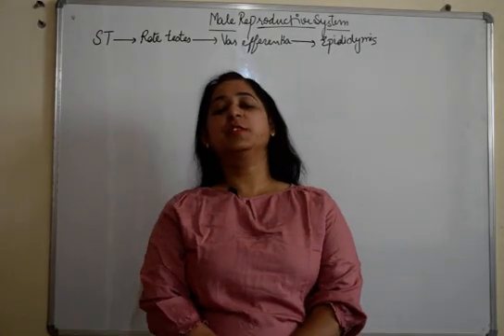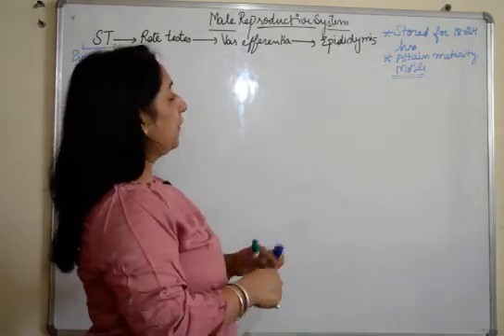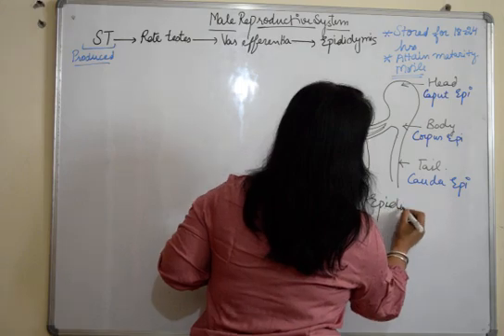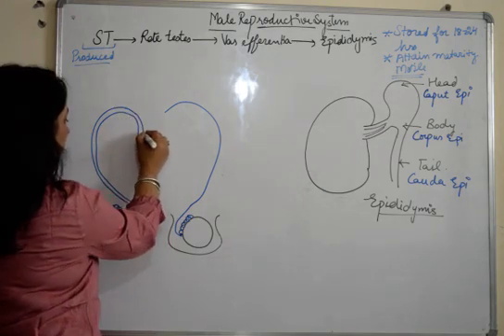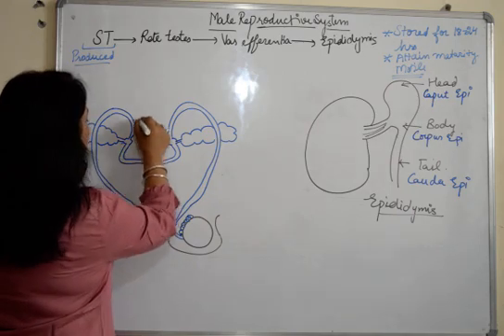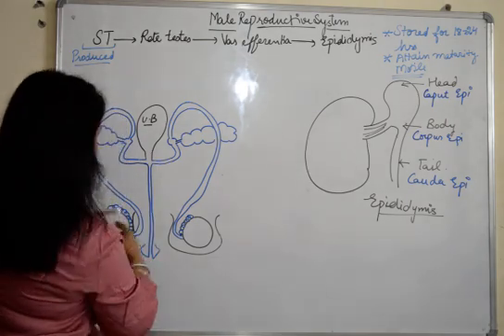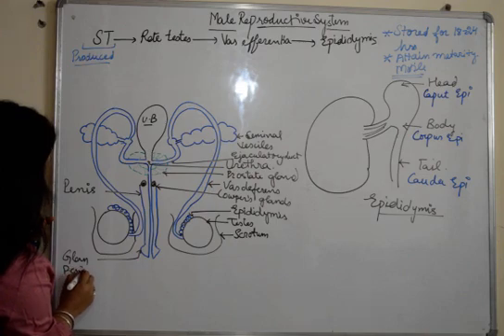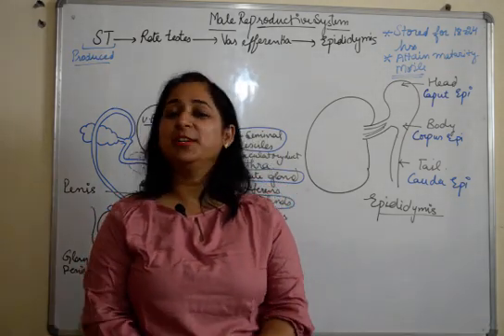Easy explanation of Male Reproductive system BIOLOGY/ ICSE/ ISC/CBSE/NEET Prepration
Male Reproductive sytem (Epididymis)